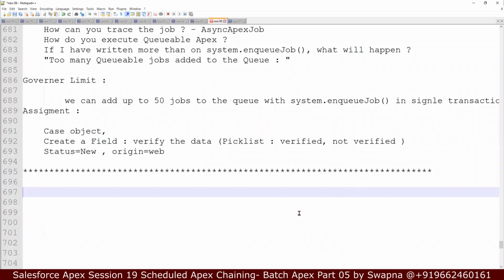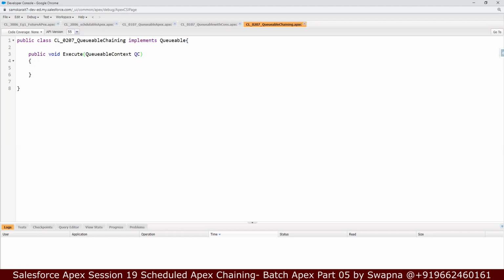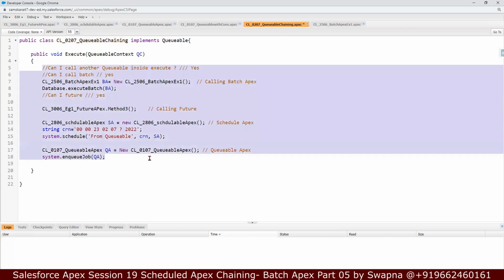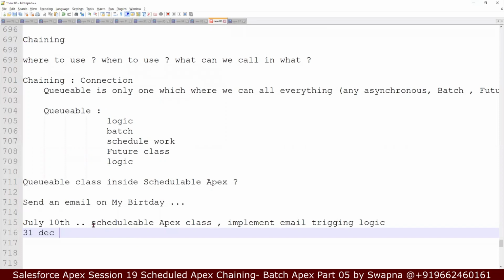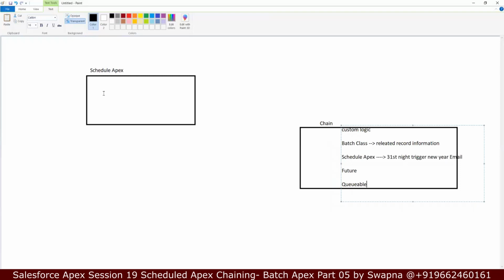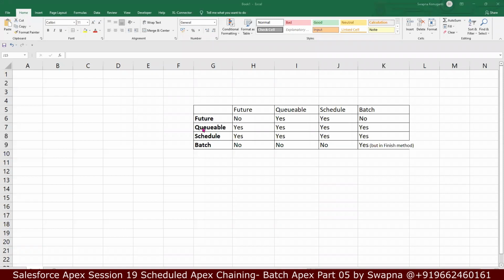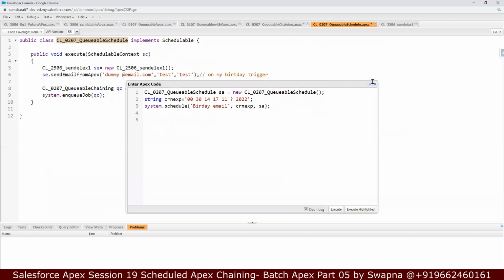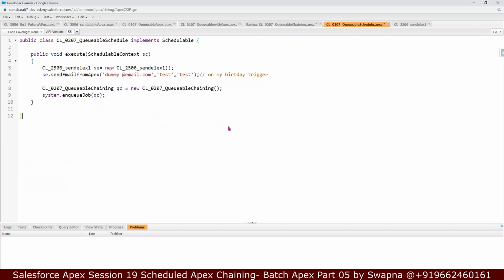Salesforce Apex Development 19 | Scheduled Apex Chaining | Email Triggering Logic | Asynchronous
Salesforce Realtime Training Apex Session 19
Topics Covered
(Scheduled Apex Chaining, Email Triggering Logic, Asynchronous, Batch, Future, Schedule)
Notes

Chaining
where to use ? when to use ? what can we call in what ?
Chaining : Connection
 Queueable is only one which where we can all everything (any asynchronous, Batch , Future, schedule)
 Queueable :
    logic
    Future class
    batch
    schedule work
    logic
Queueable class inside Schedulable Apex ?
Send an email on My Birtday ...
July 10th .. scheduleable Apex class , Implement Email Triggering logic
31 dec
Y
Interview Question:
Interview Questions
01.How chaining works in Queueable Apex ?
Assignment
Create a permission set with Name : APIpermisionUser
01.Whenever a new user is created for specific Profile (any profile), assign permission set 'APIpermisionUser' to user
02.Lead
Create Account (by taking the lead information ): First,Name
Create Contact (by taking the lead information ): First,Name
After running the first Queueable(custom logic), - get the token from callout
and validate token then call the next queueable to update the user data and call callout